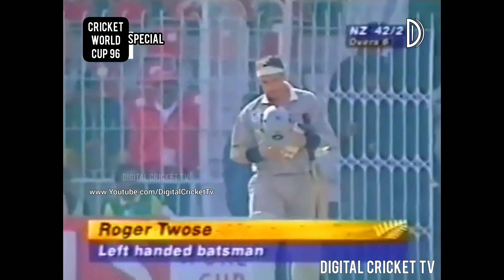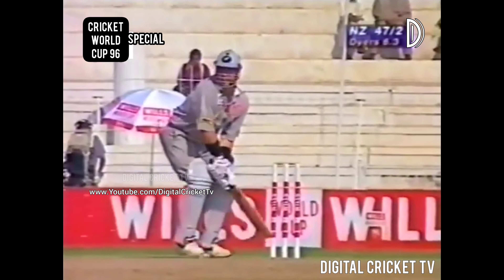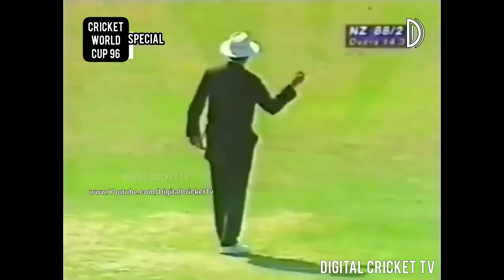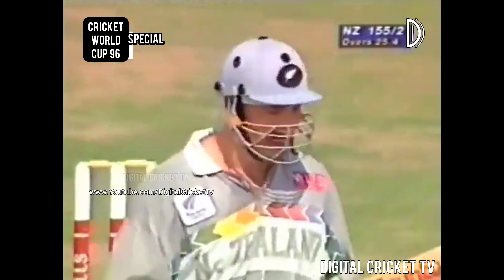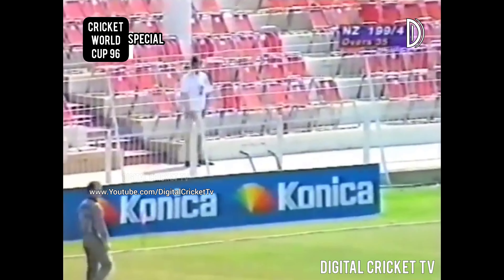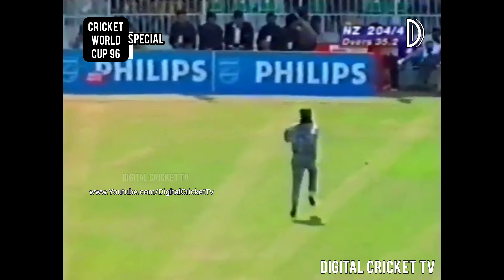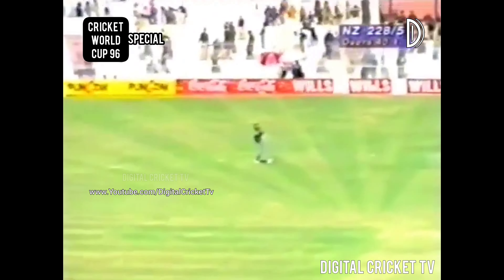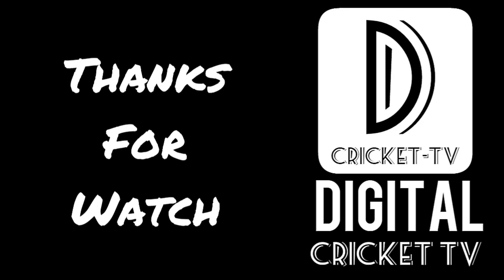Roger Twose Best Inning / NEW ZEALAND vs UAE / Cricket World Cup 96 / DIGITAL CRICKET TV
NEW ZEALAND vs UAE
18th Match
Iqbal Stadium, Faisalabad (PAKISTAN)
27 February, 1996

NEW ZEALAND - 276/8 (47 overs)
Roger Twose 92 (112)
Azhar Saeed 3/45 (7 overs)

UAE - 167/9 (47 overs)
Johanne Samarasekera 47 (59)
Shane Thomson 3/20

New Zealand won by 109 runs

PLAYER OF THE MATCH:
Roger Twose (NZ)

*Match reduced to 47 overs a side due to heavy fog at the start of the match.

Enjoy Classic World Cup Inning